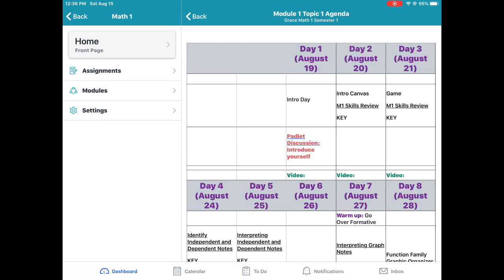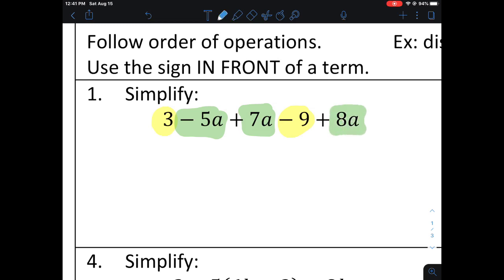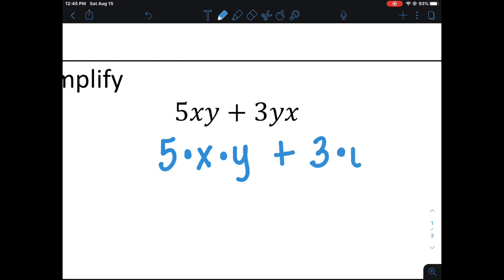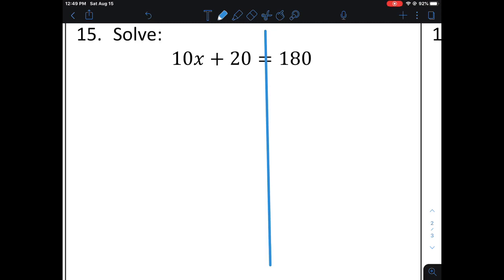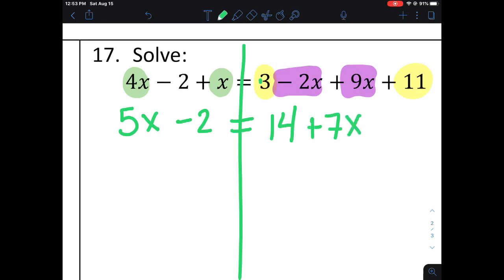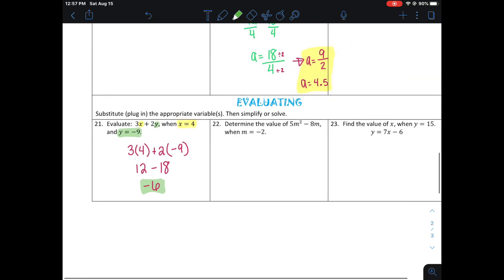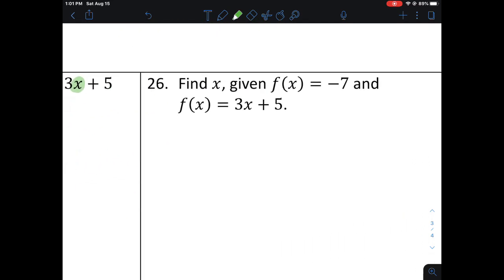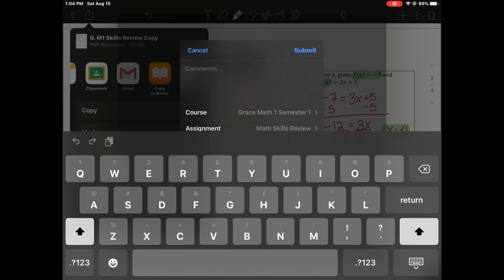Math 1 skills review